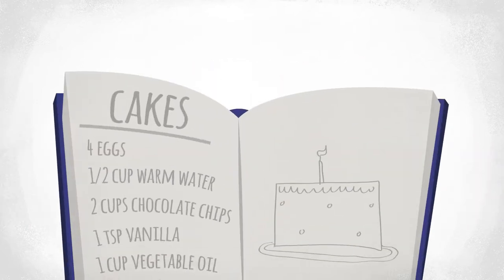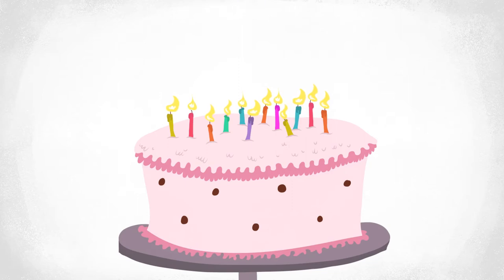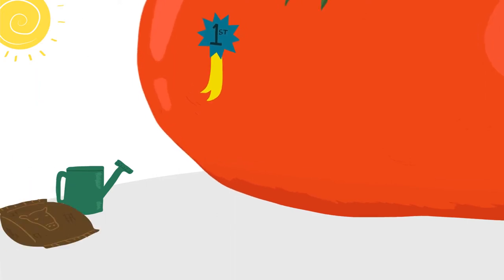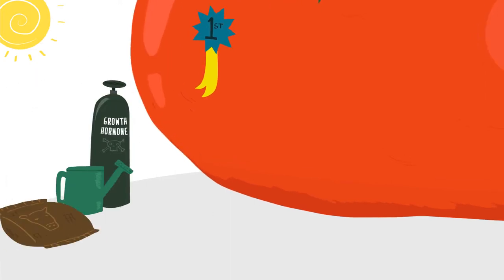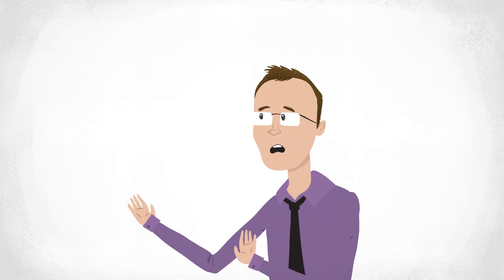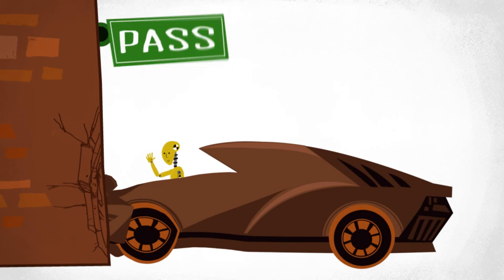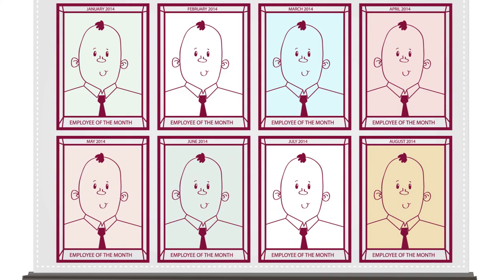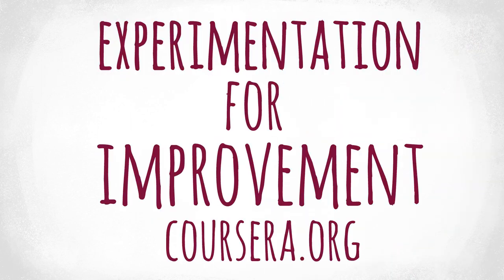Experiments 0 - Introduction video about this course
A lot of life comes down to figuring things out. It's what humans do, improving and tweaking things to make them better.

If we're baking a birthday cake, we often use the recipe as the base, and add our own flair. We might add extra vanilla to make the vanilla cream more vanilla-y.

If we're trying to figure out how much gas it takes to get from Tallahassee to Toledo, we consider our known variables, speed, weight of vehicle, weather, and driving style. I'm talking to you, Mr. Leadfoot.

And if we want to to win the world's biggest tomato contest, it might take us years to discover the perfect balance of sun, water, fertilizer, and shh, our super-secret plant food.

The problem is experimentation by changing one thing at a time is not efficient.

Trial and error is a real trial, and then an error, and then another trial, and another error, and, well, you get the point.

Luckily, there's a different approach that is applicable to any system in life where measuring and optimizing something is required.

It's efficient, it's scientific, and it works.

It uses statistics.

Wait, wait, wait.

Don't go yet.

We use statistics to find the best answer in the least amount of time using the fewest number of experiments.

It allows you to figure things out in faster and better ways. For example, what's the recipe that could pop the most perfect popcorn?

McMaster University is offering this course, Experimentation for (Process) Improvement. We'll teach you the way to figure things out, which could make you stand out at work, help you optimize your business, or let you land that big promotion.

It's taught by me, Kevin Dunn, of McMaster University in Hamilton, Canada.